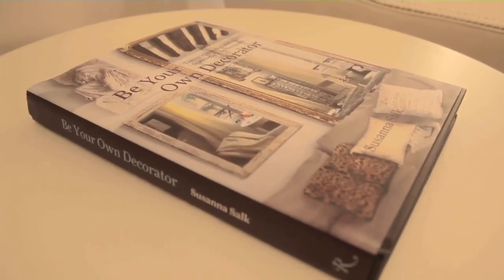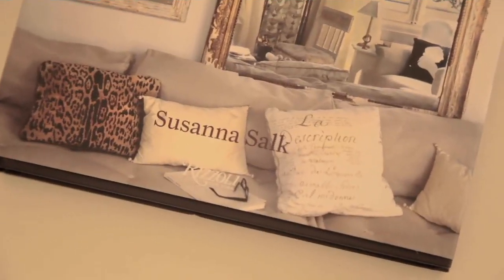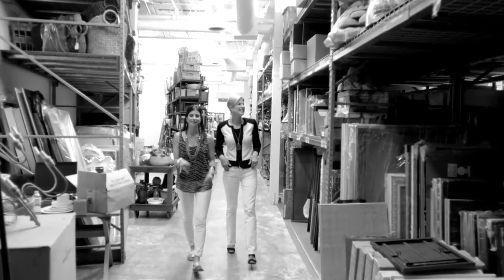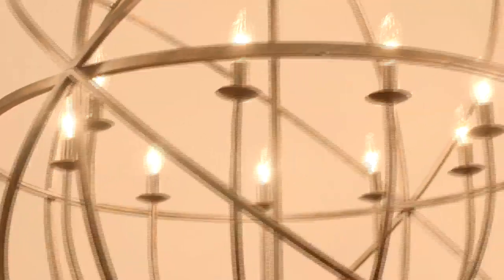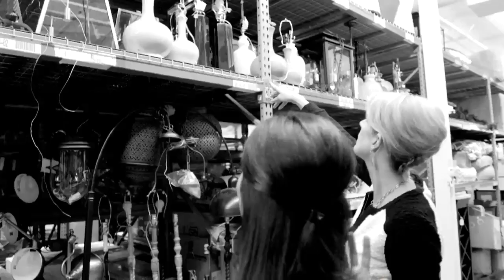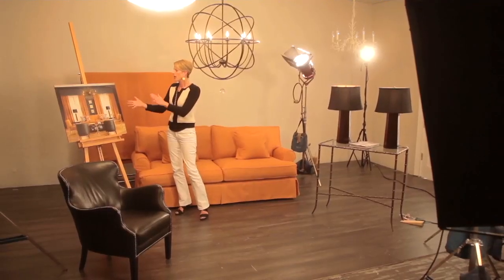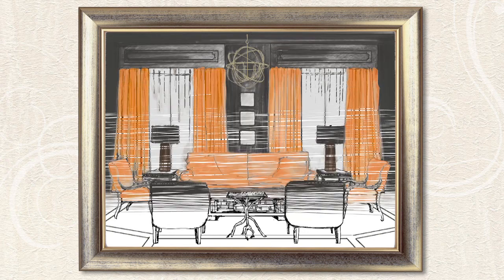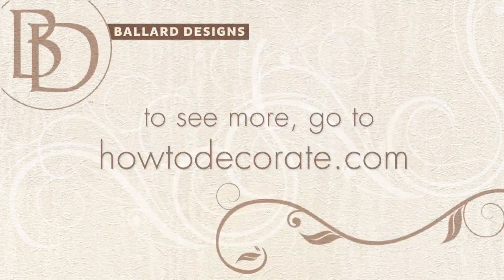Living Room Design Ideas with Susanna Salk: A Geoffrey De Sousa Room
In her book, 'Be Your Own Decorator,' design expert Susanna Salk showcased the rooms of more than 75 acclaimed designers to illustrate the fundamentals of good interior design.

In this video, Salk talks about a living room designed by Geoffrey De Sousa and demonstrates how readers can re-create the room's vibe using Ballard Design pieces.